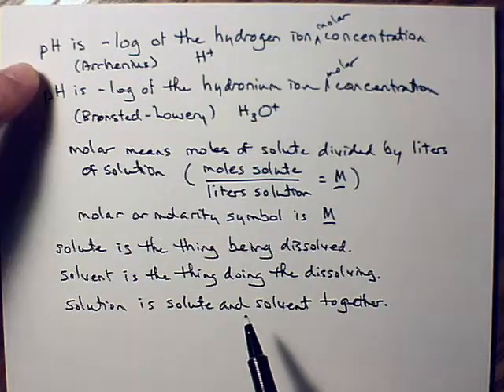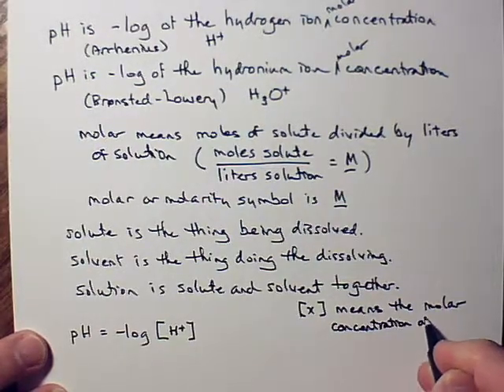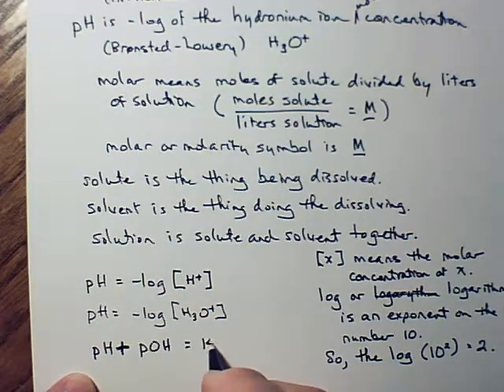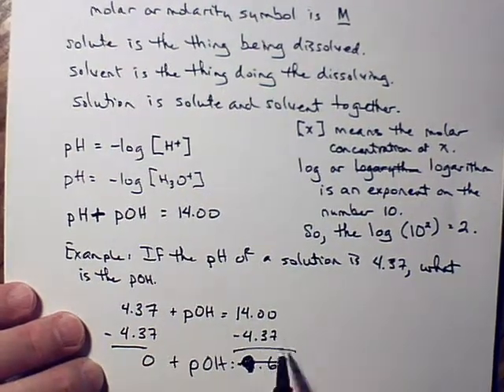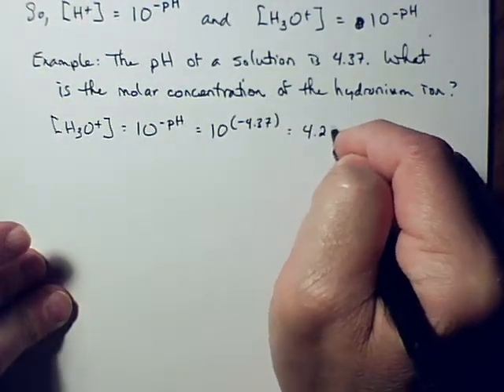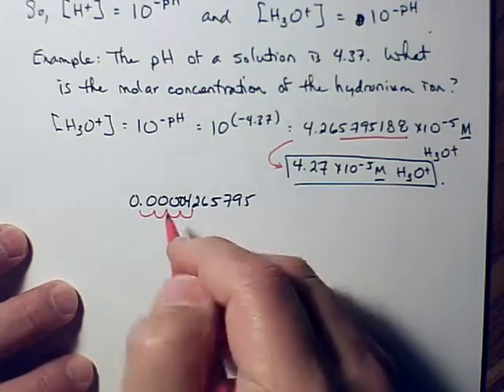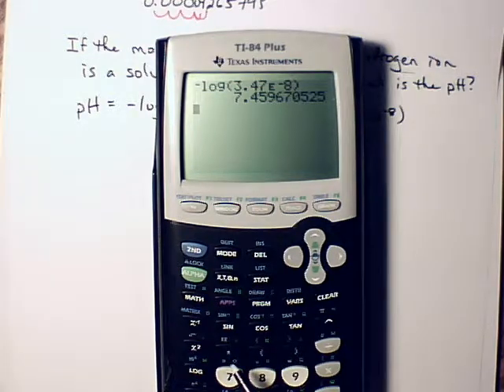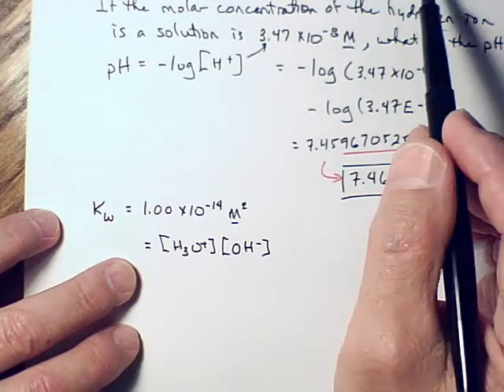pH_pOH_Calcs_Pt1